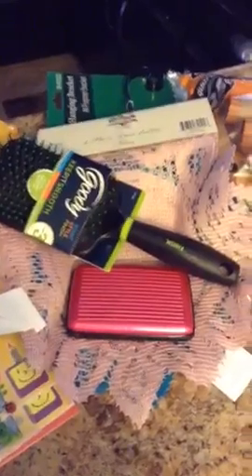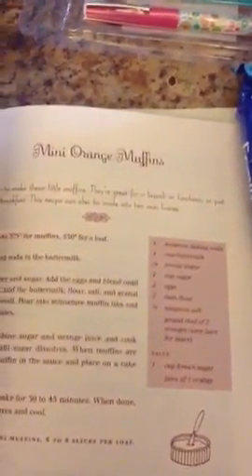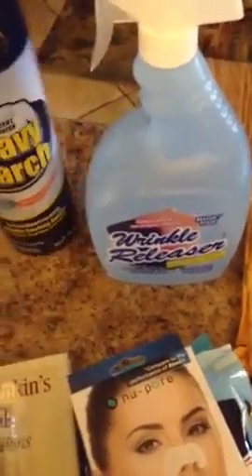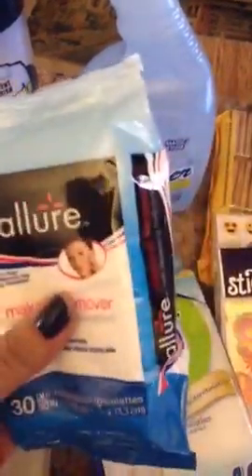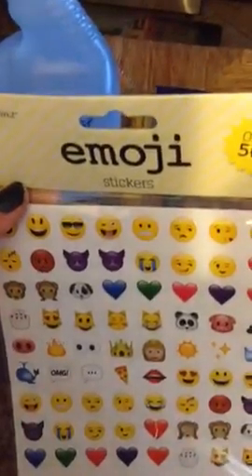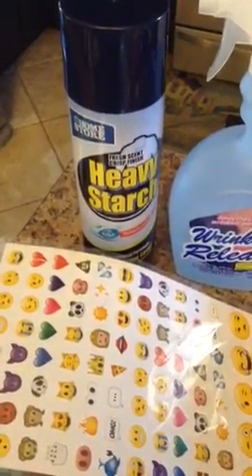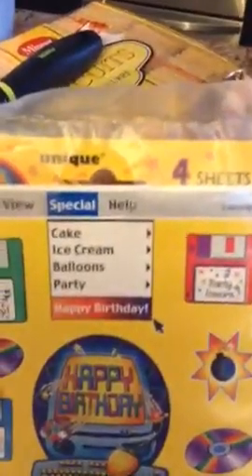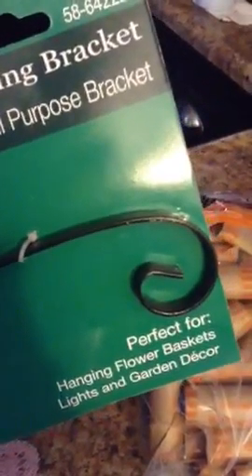Things i bought at the 99 store